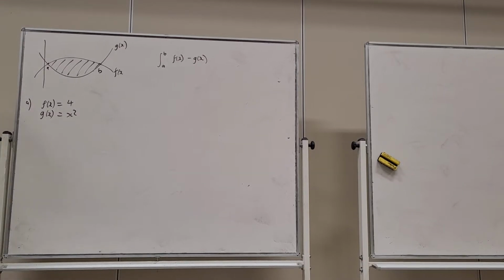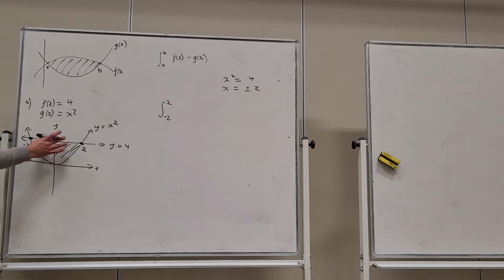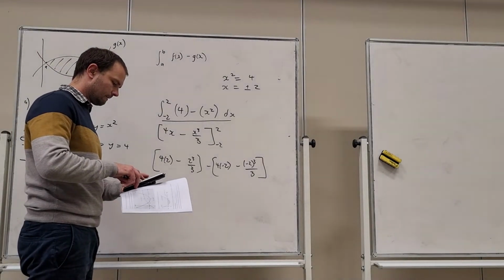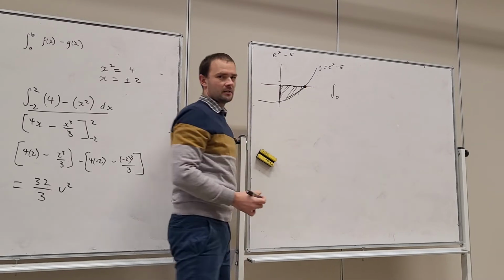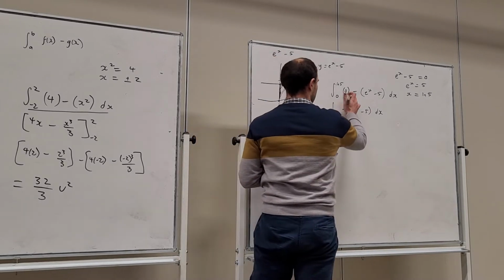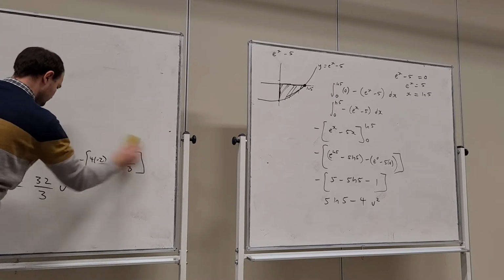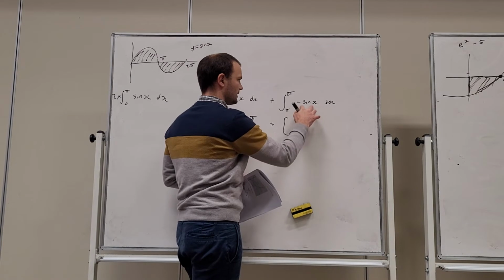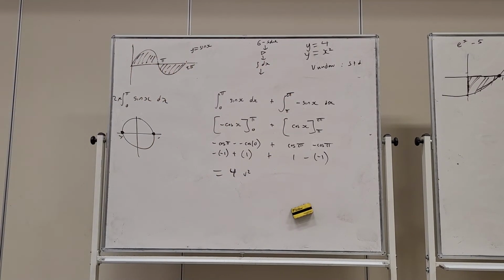5B Area between two functions